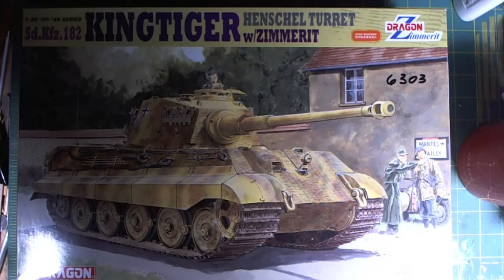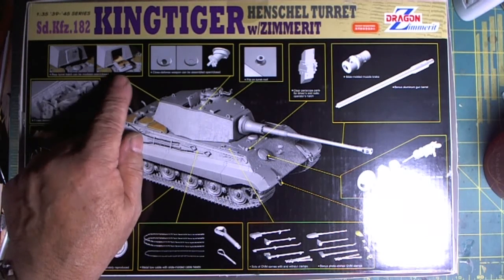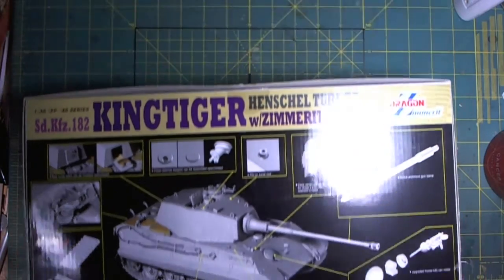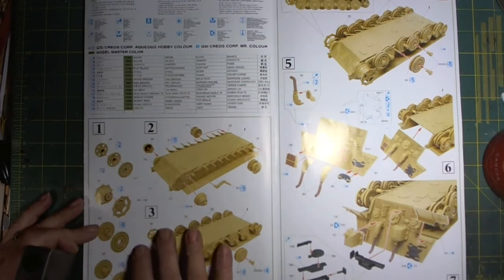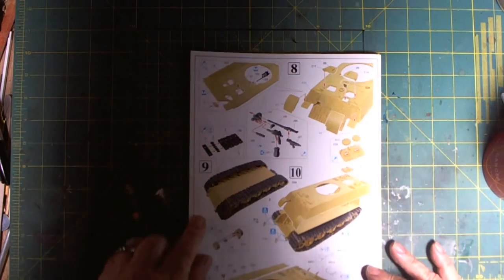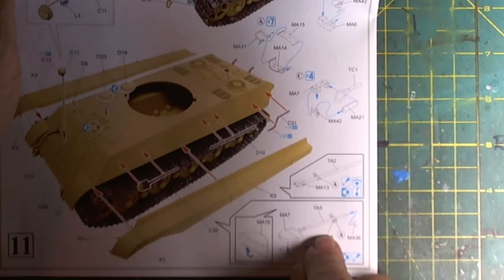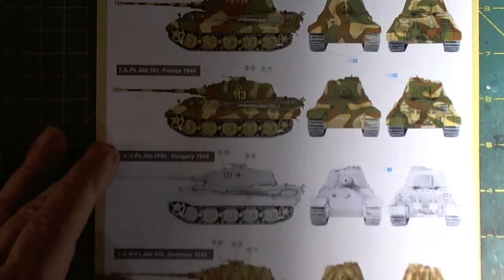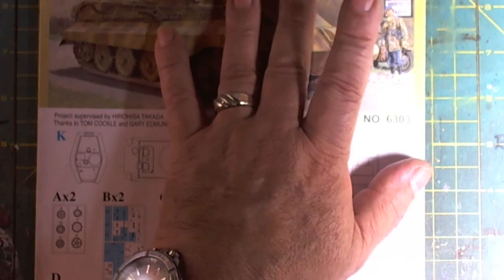1/35 Dragon King Tiger with Zimmerit - In box Review Pt 1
Dragon Kit #  6303

Tiger II is the common name of a German heavy tank of the Second World War. The final official German designation was Panzerkampfwagen Tiger Ausf. B, often shortened to Tiger B. The ordnance inventory designation was Sd.Kfz. 182. It is also known under the informal name Königstiger (the German name for the Bengal tiger), often translated literally as Royal Tiger, or somewhat incorrectly as King Tiger by Allied soldiers, especially by American forces.

The Tiger II was the successor to the Tiger I, combining the latter's thick armour with the armour sloping used on the Panther medium tank. The tank weighed almost 70 tonnes, and was protected by 100 to 185 mm (3.9 to 7.3 in) of armour to the front.[9] It was armed with the long barrelled 8.8 cm KwK 43 L/71 anti-tank cannon. The chassis was also the basis for the Jagdtiger turretless tank destroyer.

The Tiger II was issued to heavy tank battalions of the Army (Schwere Heerespanzerabteilung – abbreviated s.H.Pz.Abt) and the Waffen-SS (s.SS.Pz.Abt). It was first used in combat with s.H.Pz.Abt. 503 during the Normandy campaign on 11 July 1944; on the Eastern Front, the first unit to be outfitted with Tiger IIs was the s.H.Pz.Abt. 501, which by 1 September 1944 listed 25 Tiger IIs operational.

Development
Development of a heavy tank design had been initiated in 1937; the initial design contract was awarded to Henschel. Another design contract followed in 1939, and was given to Porsche. Both prototype series used the same turret design from Krupp; the main differences were in the hull, transmission, suspension and automotive features.

The Henschel version used a conventional hull design with sloped armour resembling the layout of the Panther tank. It had a rear mounted engine and used nine steel-tired, eighty centimeter diameter overlapping road wheels per side with internal springing, mounted on transverse torsion bars, in a similar manner to the original Henschel-designed Tiger I. To simplify maintenance, however, as when the same steel-tired road wheels were used on later Tiger I hulls, the wheels were only overlapping without being interleaved — the full Schachtellaufwerk rubber-rimmed roadwheel system that had been in use on nearly all German half-tracks used the interleaved design, later inherited by the early production versions of the Tiger I and Panther.

The Porsche hull designs included a rear-mounted turret and a mid-mounted engine. The suspension was the same as on the Elefant tank destroyer. This had six road wheels per side mounted in paired bogies sprung with short longitudinal torsion bars that were integral to the wheel pair; this saved internal space and facilitated repairs. One Porsche version had a gasoline-electric drive (fundamentally identical to a Diesel-electric transmission, only using a gasoline-fueled engine as the prime mover), similar to a gasoline-electric hybrid but without a storage battery; two separate drive trains in parallel, one per side of the tank, each consisting of a hybrid drive train; gasoline engine – electric generator – electric motor – drive sprocket. This method of propulsion had been attempted before on the Tiger (P) (later Elefant prototypes) and in some US designs, but had never been put into production. The Porsche suspension were later used on a few of the later Jagdtiger tank destroyers. Another proposal was to use hydraulic drives. Dr. Porsche's unorthodox designs gathered little favour.